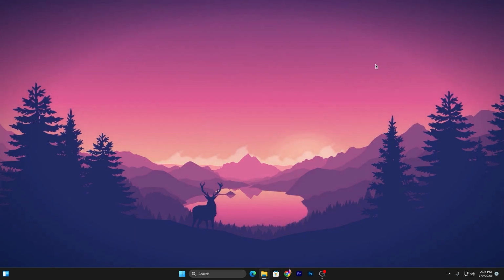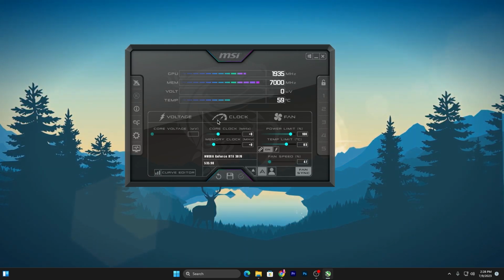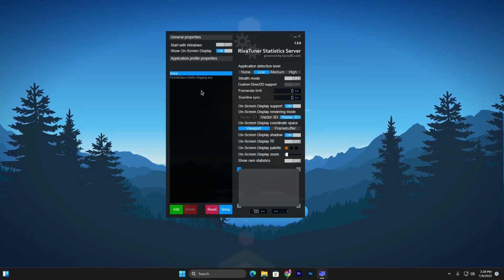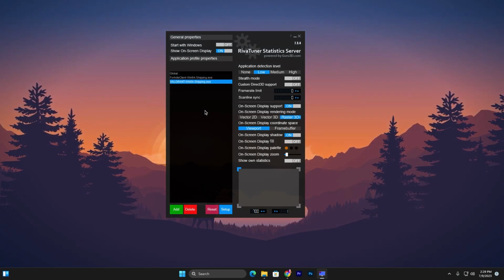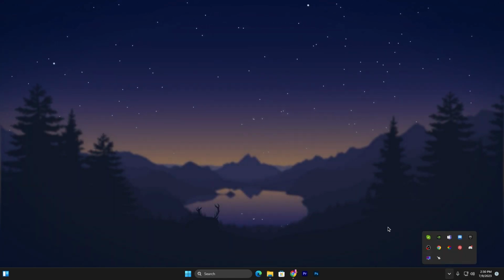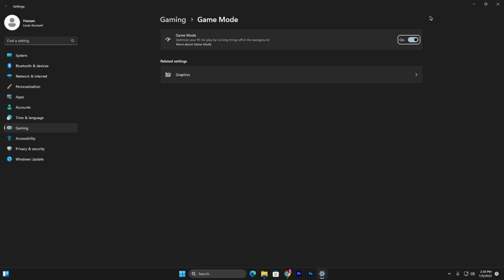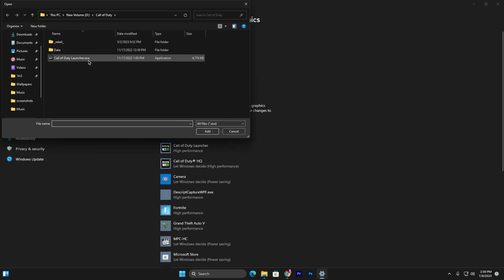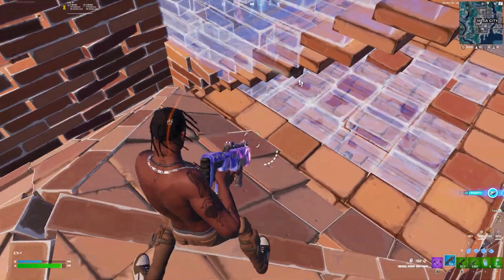How to Fix Stutters & FPS Drops on Windows 10/11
In this guide, I will show you solution to fix stutters and improve your gaming performance, ensuring a smooth and enjoyable experience. Furthermore, this will not just fix games but also overall performance. This guide also includes a Before and After comparison of this optimization.

THESE TWEAKS WORK FOR WINDOWS 10/11 🔥

Timestamps 🕛
00:00 - Intro